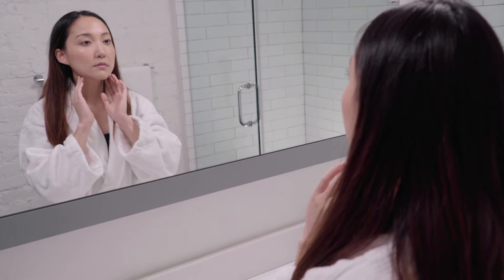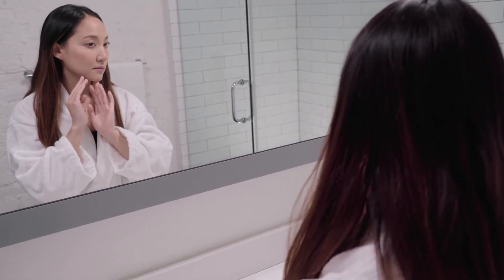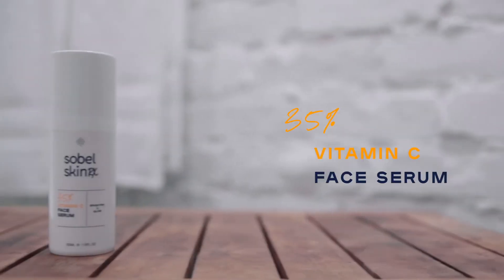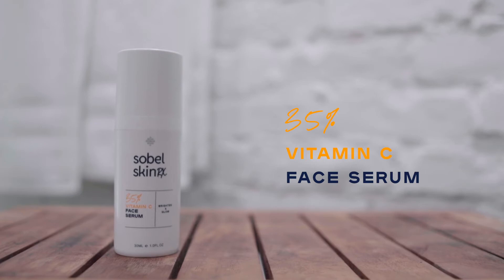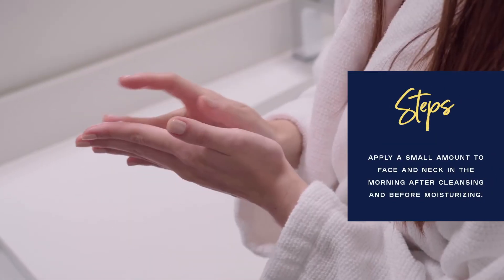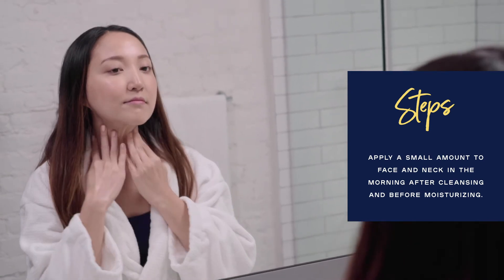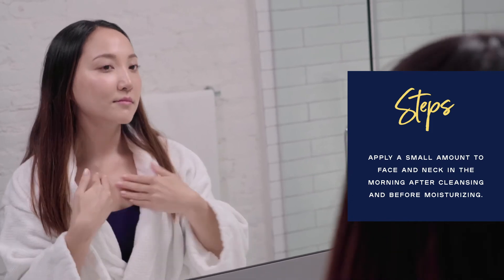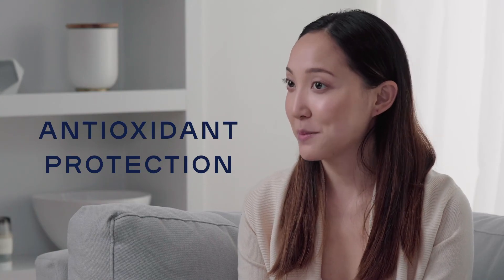Sobel Skin Rx 35% Vitamin C Face Serum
While the 35% Vitamin C Face Serum is no longer available, You can enjoy similar results with Sobel Skin Rx 35% C Fusion Serum

Hi, my name is Ava and I've been suffering from hyperpigmentation for a very long time. I'm always on the hunt for products that can help fight my hyperpigmentation, help fight aging and also brighten up my skin.

I've been doing some research and that's when I came across Sobel Skin Rx's new 35% Vitamin C Face Serum and this has been clinically proven to help fade dark spots in just four weeks. I've never used such a high concentration of vitamin C before, but this serum seriously helps tighten and brighten my skin like I've never seen.

All I have to do is apply this serum which actually feels like a cream to my entire face, my neck, my décolleté, after cleansing and before moisturizing in the morning.

For 35% Vitamin C I know my skin is getting plenty of antioxidant protection from the pollution in the city as well as free radical damage throughout the day.

The best part is after just using it for a few weeks I can already see my sunspots disappearing so Sobel Skin Rx's Vitamin C Serum has been such a great find for me and I love it.

Chapters:
00:00 - 00:26 - Intro
00:26 - 01:08 - Ava's experience

For dermatologist-approved skin advice, tips and the best skin care product recommendations, visit the LovelySkin blog

LovelySkin.com is the largest dermatologist-owned and operated skin, hair and beauty website in the world, serving well over a million customers. Under the expert direction of board-certified dermatologist and cosmetic surgeon Dr. Joel Schlessinger, we are an authorized retailer for some of the best professional beauty products that are typically only available in dermatologist offices, salons or spas.